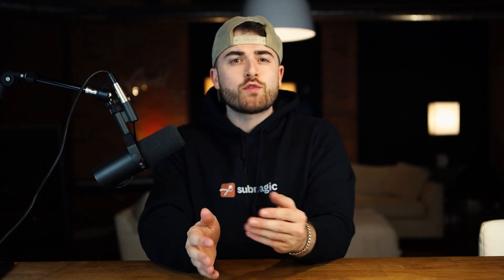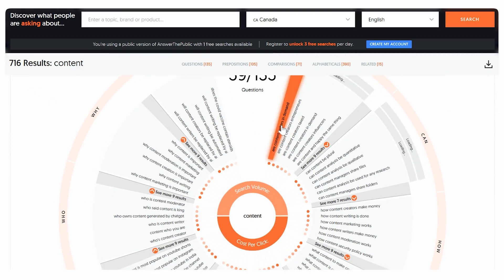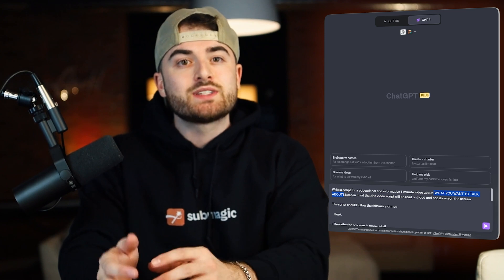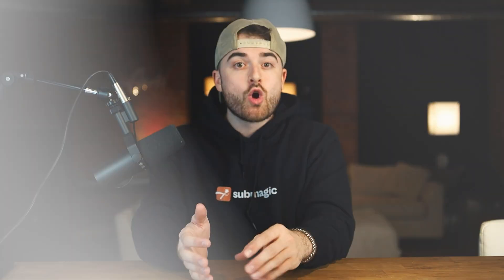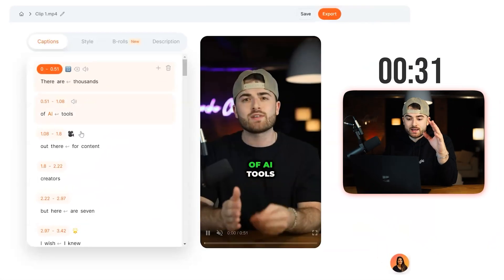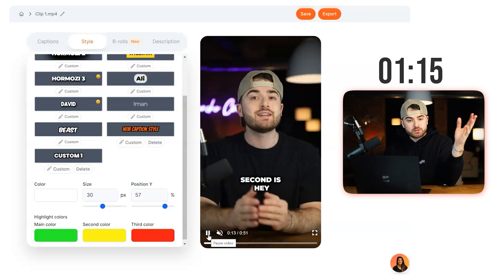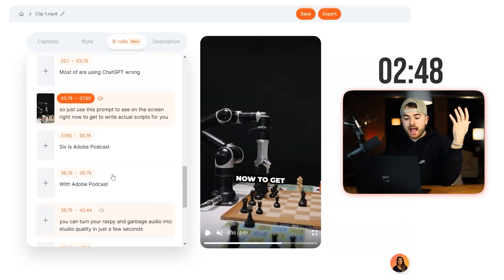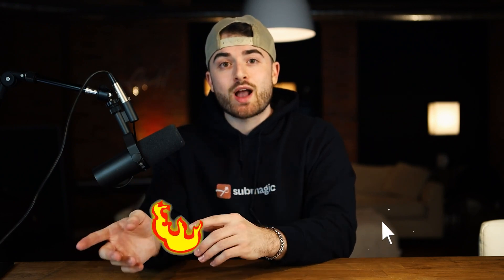How to Make a Perfect YouTube Short Using AI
Creating great YouTube shorts can often be very time-consuming, but with the help of AI you can now create a perfect YouTube short in only a couple of minutes, and I'll show you how in this video.

0:29 How to Come Up With Viral Content Ideas
1:47 How to Create a Viral Script Using AI
3:30 How to Edit a Video Using Submagic
🧡 What is SUBMAGIC?

Submagic is a simple AI tool that can automatically add engaging captions to your videos.

You can use Submagic to add captions to your videos, create your own custom captions, and copy the captions from some of the biggest creators in the world including Mr. Beast, Alex Hormozi, & Ali Abdaal

Zita & SUBMAGIC